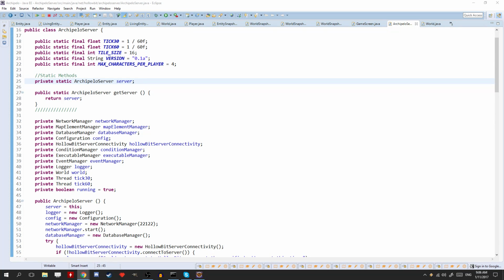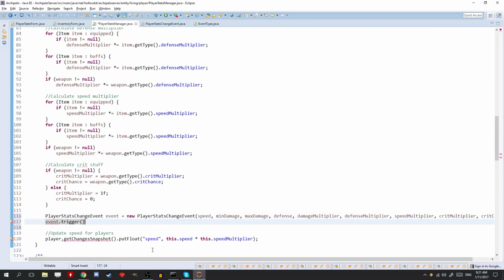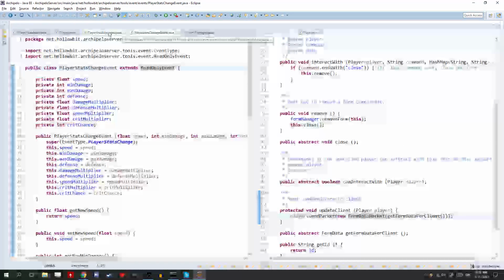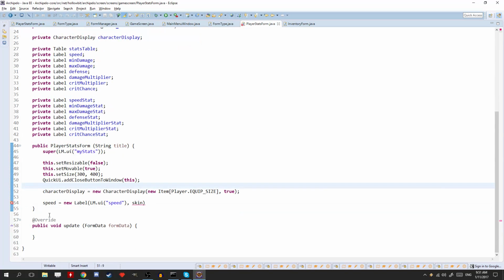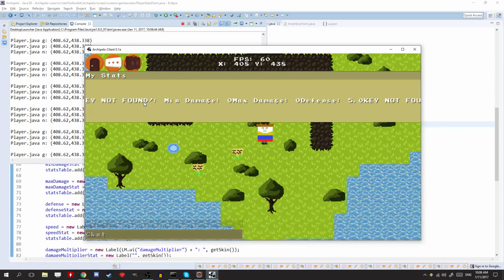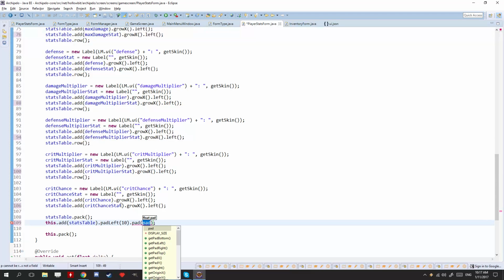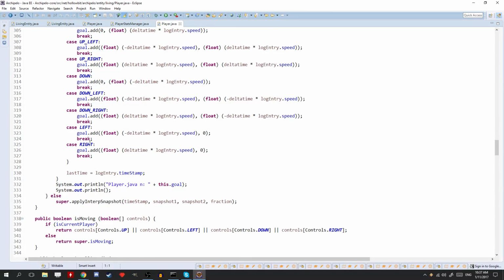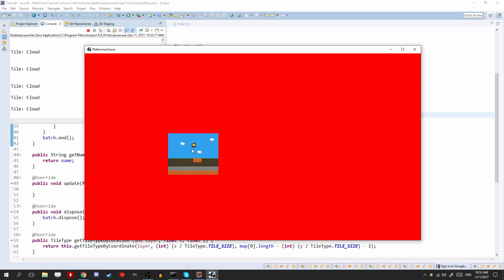Game Development Streaming (LibGDX MMORPG): Player Stats Form + Networking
Welcome to the stream! Today, unlike scheduled, we are adding the event system.